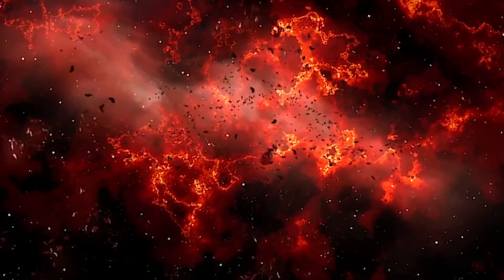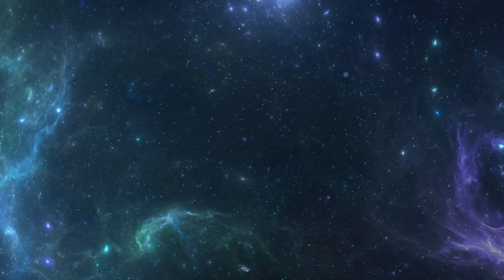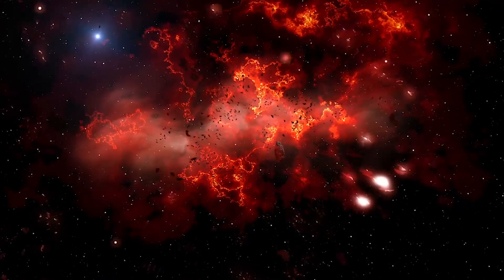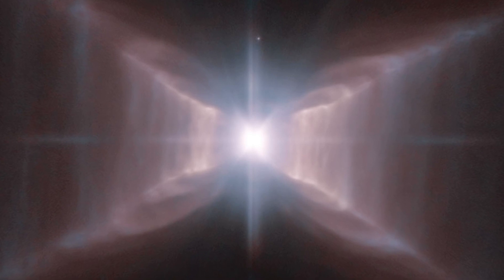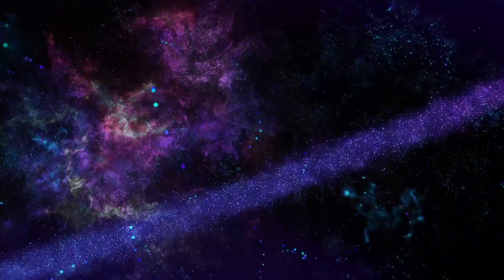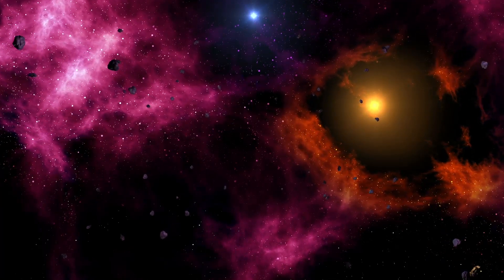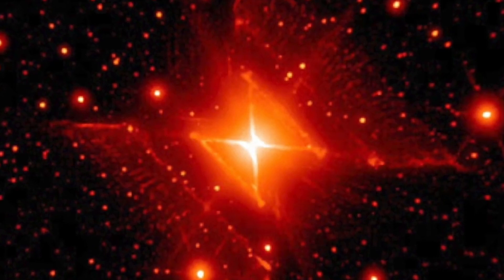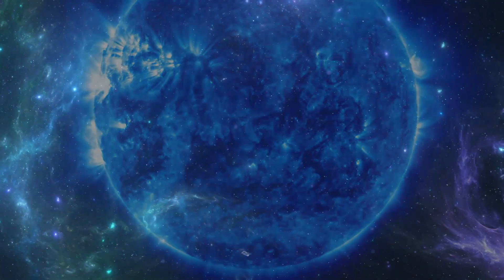The Unique Red Rectangle Nebula: A Dying Star in Space! | Nebulas in Space | Kosmoz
Astronomers may not have observed the fabled "Stairway to Heaven," but they have photographed something almost as intriguing: ladder-like structures surrounding a dying star.

A new image, taken with NASA's Hubble Space Telescope, reveals startling new details of one of the most unusual nebulae known in our Milky Way.

Cataloged as HD 44179, this nebula is more commonly called the "Red Rectangle" because of its unique shape and color as seen with ground-based telescopes.

Hubble has revealed a wealth of new features in the Red Rectangle that cannot be seen with ground-based telescopes looking through the Earth's turbulent atmosphere.

Details of the Hubble study were published in the April 2004 issue of The Astronomical Journal.